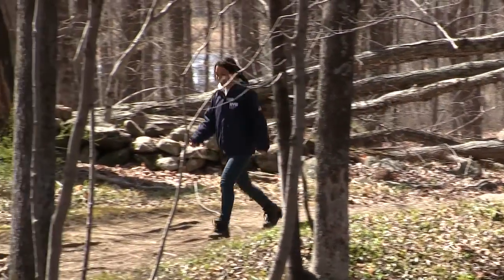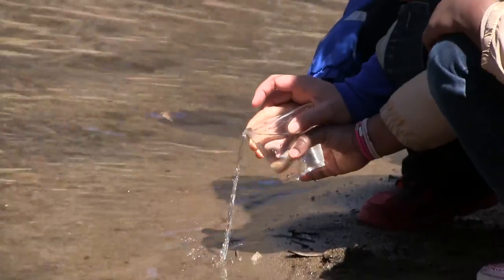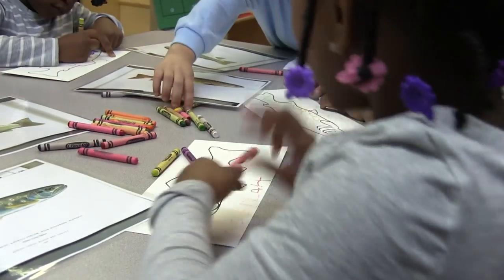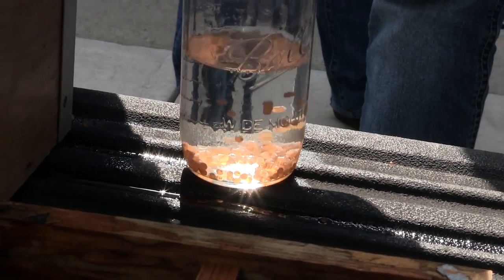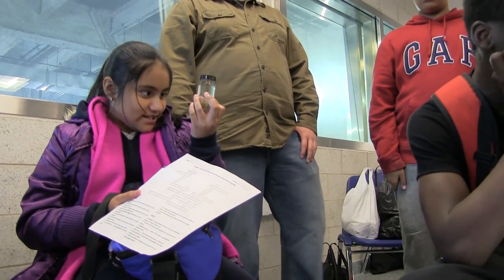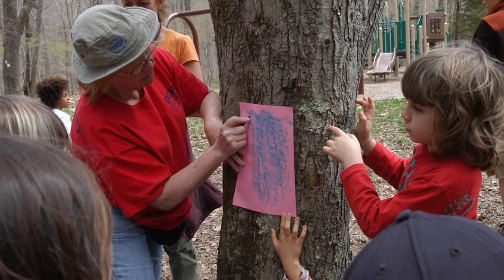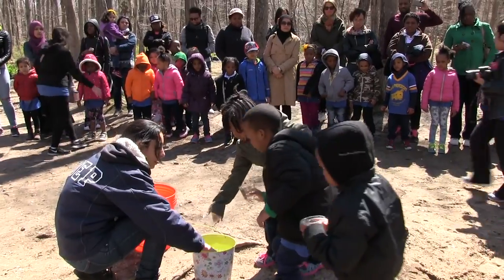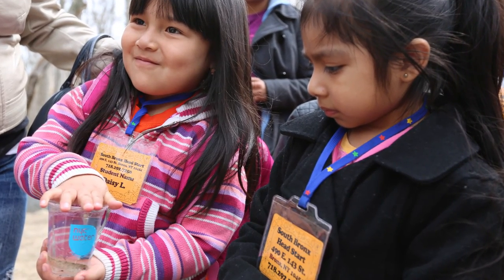Trout in the Classroom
This video is made by the New York City Department of Environmental Protection (NYC DEP).